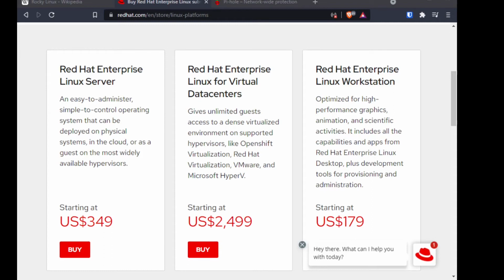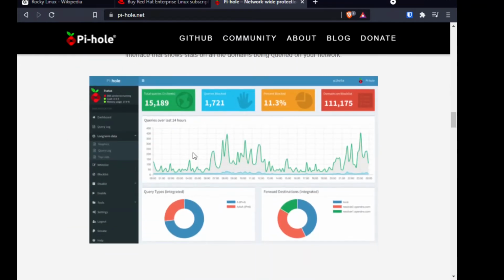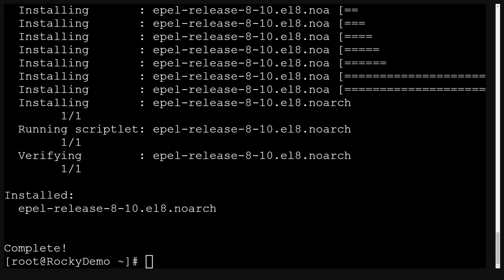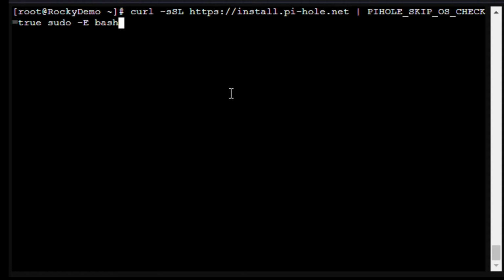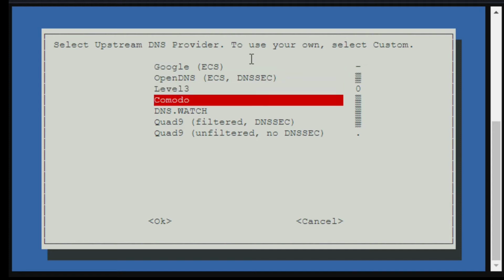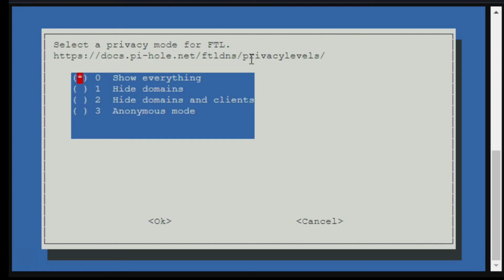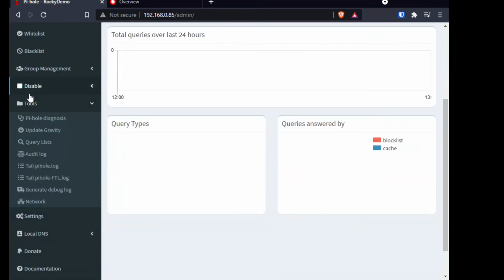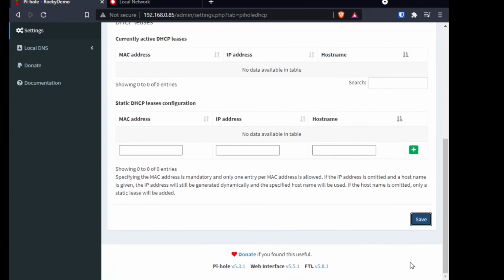Installing Pihole on Rocky Linux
dnf install newt
yum install epel-release
yum install lighttpd php-fpm php
curl -sSL | PIHOLE_SKIP_OS_CHECK=true -E bash